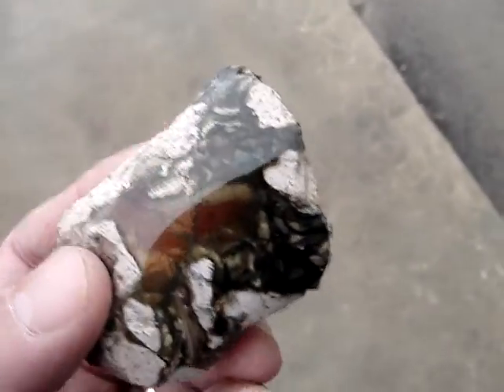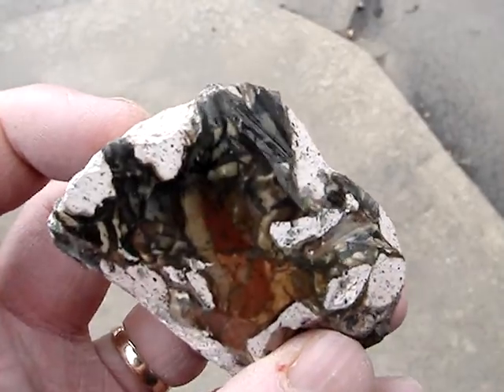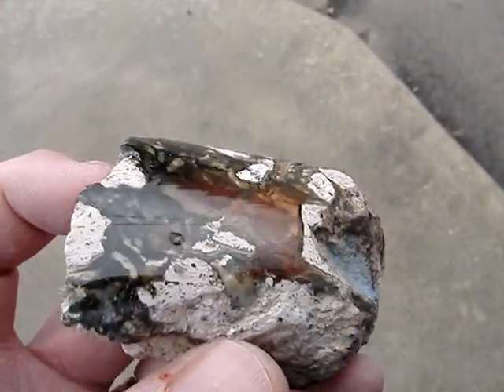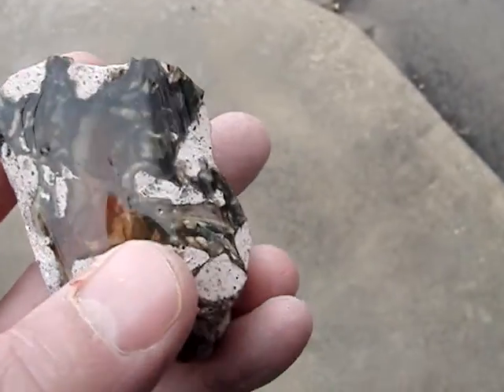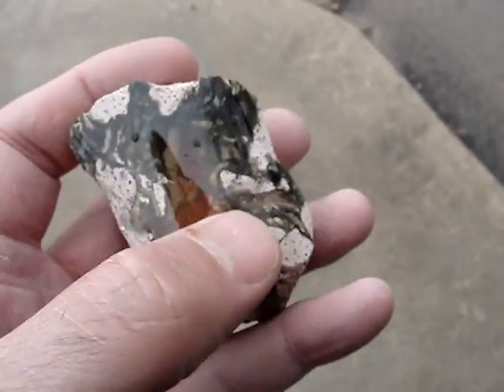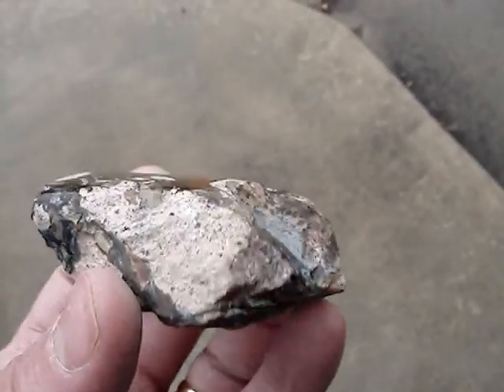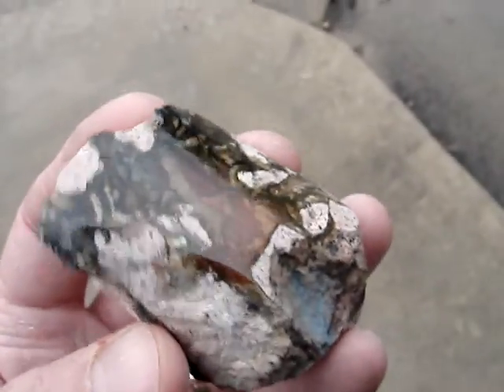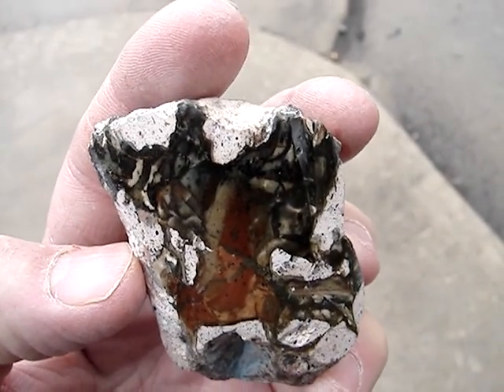morrisonite3.MPG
Rare Black Morrisonite Jasper Specimen